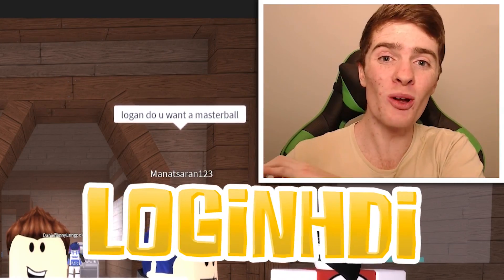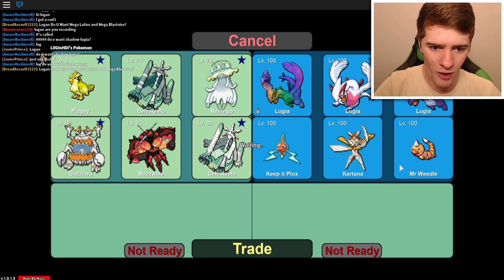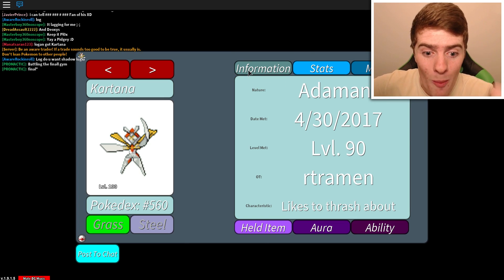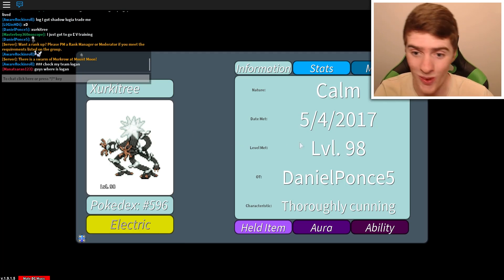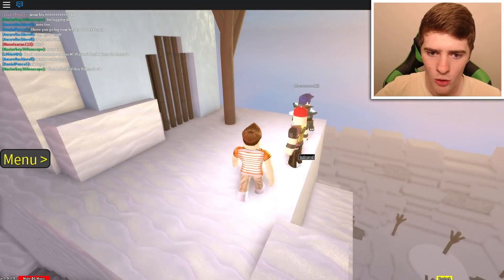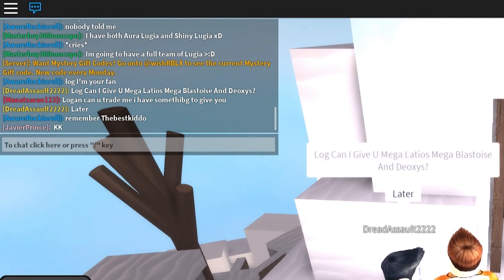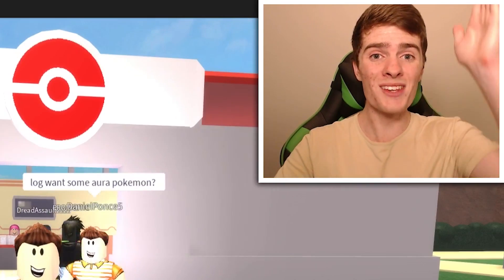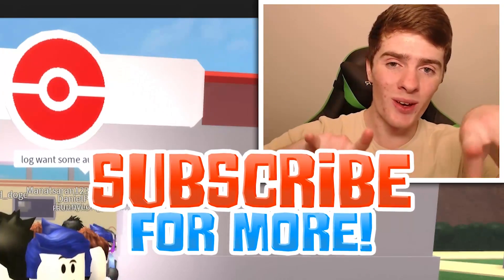HOW TO GET NECROZMA IN PROJECT POKEMON! (Secret Ultra Beast)